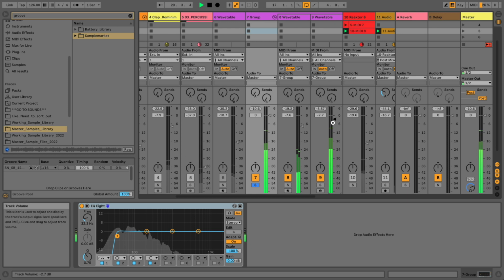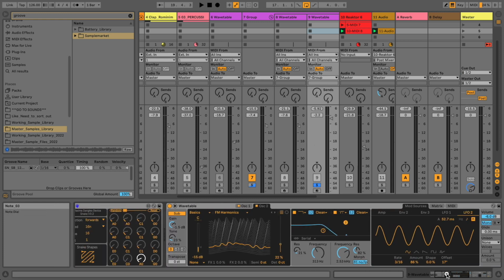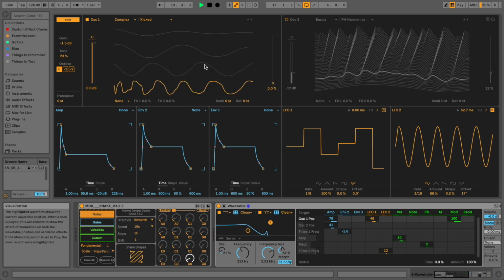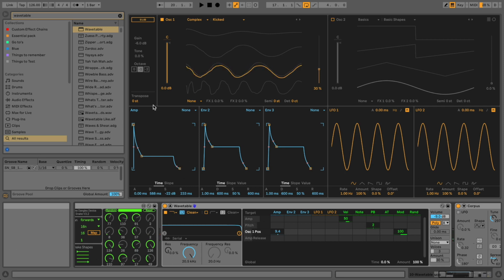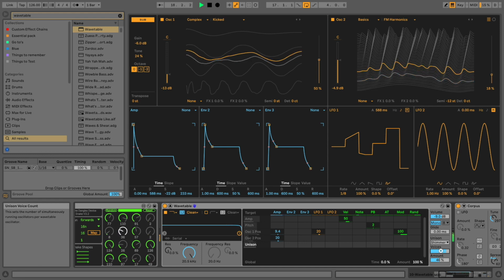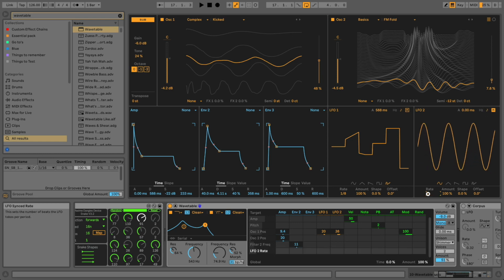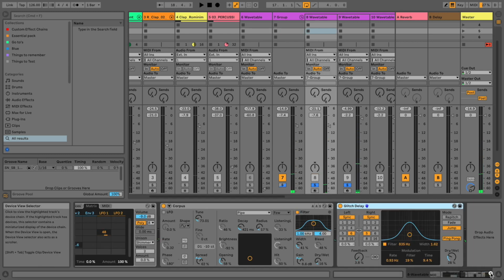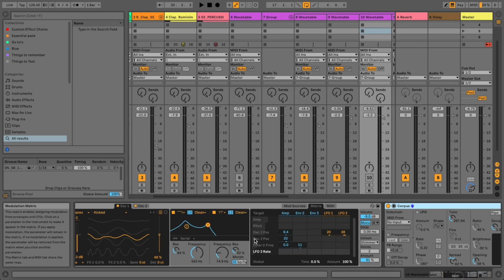Rominimal / Mirco House: Lack in groove? Add "groove elements" with Ableton's Wavetable synth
Download free:
►► Download the Free Ableton Live Ro-minimal Kick Rack here & get exclusive stuff by being on my email list - join here

I found whenever a rominimal or micro house track misses "something" it's often an element that I call a "groove element". I didn't came up with that term by myself but found it in a sample library and found it spot on.

Some ppl call it percussion elements or whatever. In the end, it doesn't really matter. What matters is that when this certain element is gone, the track lacks in instant drive & groove.

So if you found yourself, that your track maybe sometimes lack groove or drive, maybe try to add those "groove elements".

In this week's video we do create that element with a single tool that you already have if you have ableton live suite, called the Wavetable synth. one of my recent favourite swiss army knifes for creating all kind of sounds.

Sounds good? let's jump in.